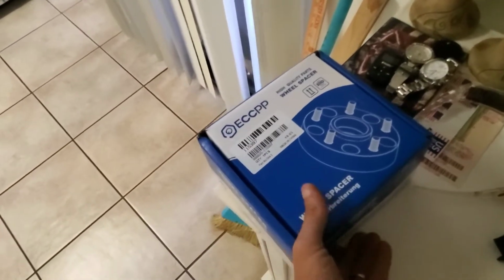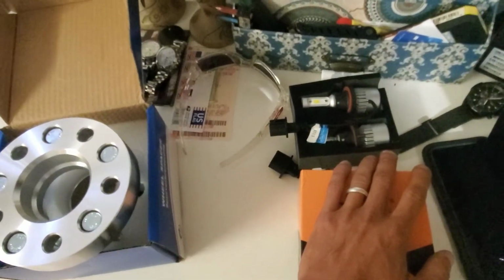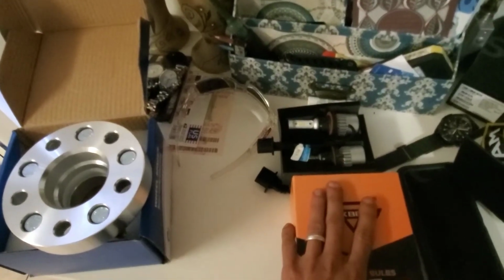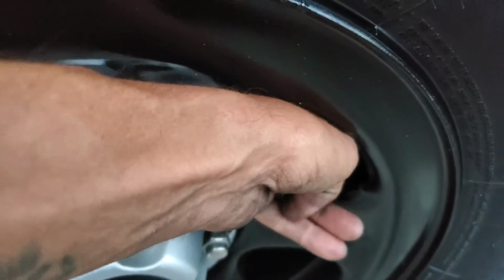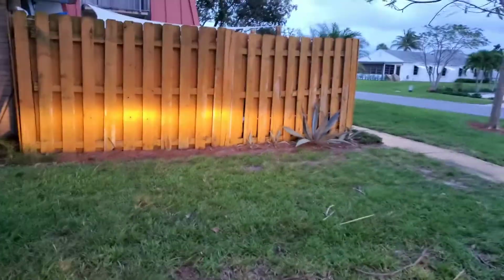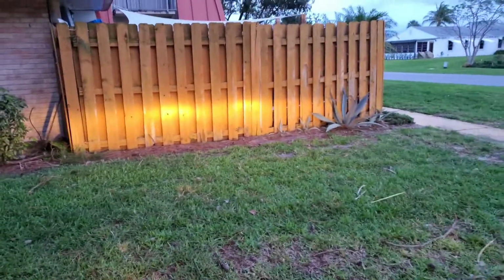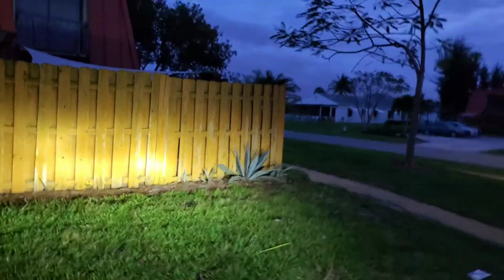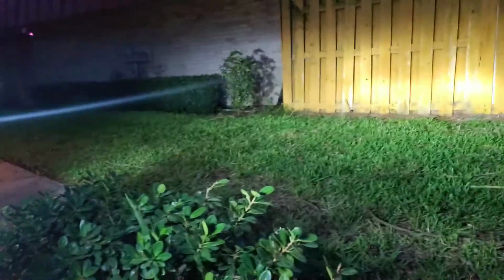Top Two Hated Things : Spacers & LEDS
installing the to two hated things on Facebook wheel spacers and LED headlights blubs in stock housings I know kill me always a Ebay ricer at heart.